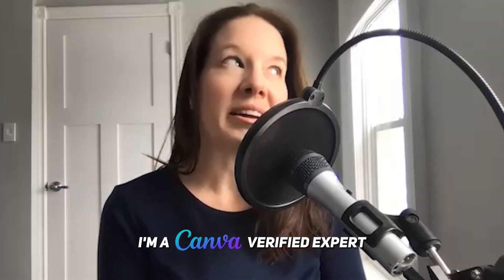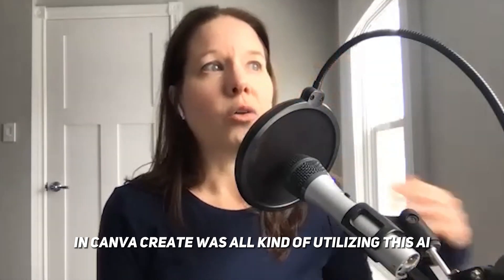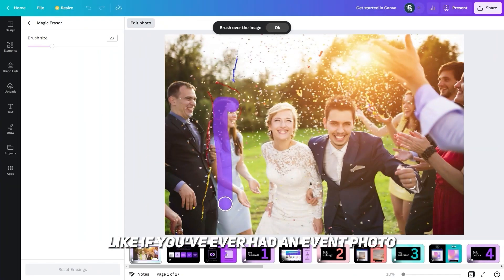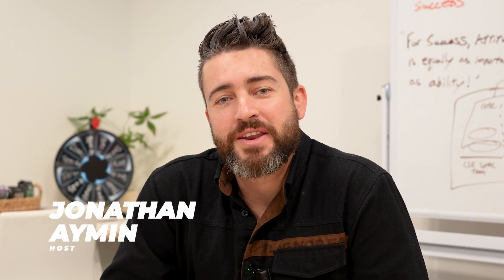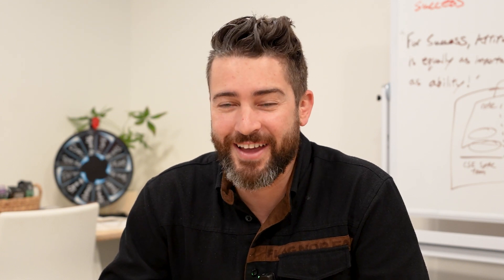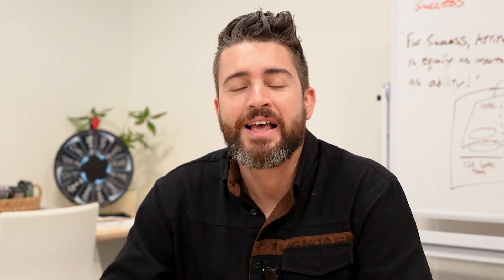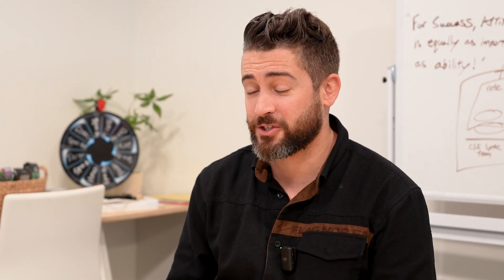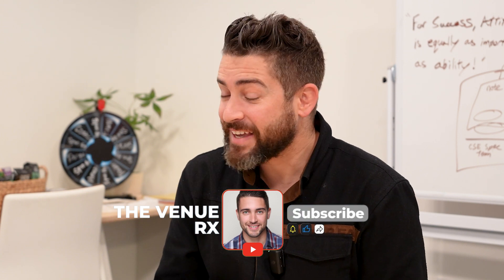Revolutionizing Design: Canva's Latest Features and Updates | Brenda Cadman | The Venue RX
In this week's episode of the Venue RX podcast, our host Jonathan Aymin  interviews Canva verified expert Brenda Cadman about the new features and updates on the Canva platform. Brenda shares her background as an entrepreneur and how she transitioned to teaching and spreading the word about Canva. They discuss the use of AI in Canva's features and how it has changed the design landscape. They also discuss the Canva Create event and its impact on the Canva community, particularly for wedding and event professionals. Brenda highlights the versatility and affordability of Canva's services and offers tips for using the platform effectively!

About Our Guest:

Brenda Cadman teaches course creators and service providers how to use Canva more effectively and efficiently for their business, saving time, energy, and frustration. Brenda owned and operated a web development company for 22 years before she started using Canva to create branded marketing materials for her business. And as much as she liked the designing part, she loved organizing everything and carefully naming things so that she could make better use of her Canva time. That is where her idea of courses came! Brenda launched her first Canva course in 2019, sharing her expertise with other business owners around the world, so they could fast track their Canva skills using her learned techniques.

If you are a new or wedding existing venue owner and want a professional team to operate and manage your venue business click here!

Thanks for checking out The Venue RX on Youtube. Where we document and share best practices for owning & operating profitable world class venues!

BE A GUEST! If you are interested in being a guest on our show, or you know someone who you would recommend, go to our website and submit a request!  We will review your application and get back to you promptly.

Hi I'm Jonathan Aymin. I'm a business geek, lover of all things buffalo, foodie, author, podcaster, industry speaker and educator, and the founder of Common Sense Events, FLOE Group, and host of The Venue Rx!  Mainly I'm a dad of five.